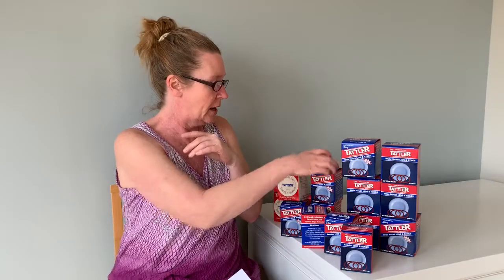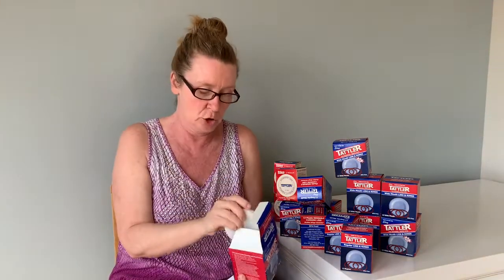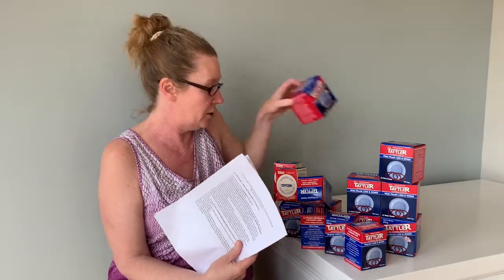Tattler Reusable Canning Lids Updated Revised Directions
These revised instructions were sent to me with a bulk order I made in 2019. I wonder how many people are still using the outdated version and having seal failures.

If you are frustrated with Tattler’s and looking for reasons to love them, check out these instructions.